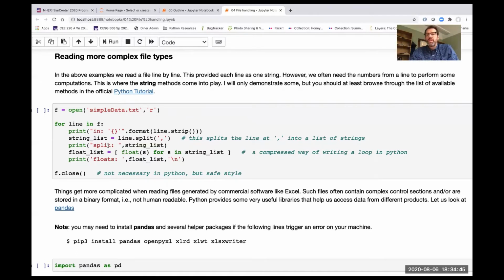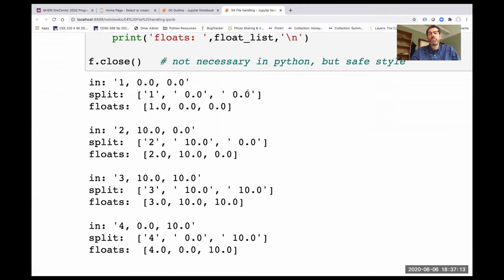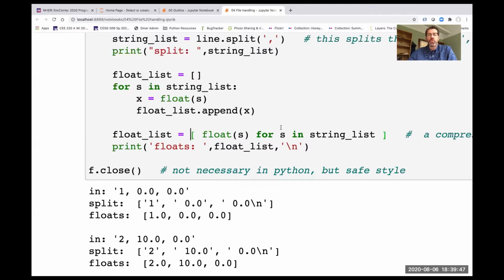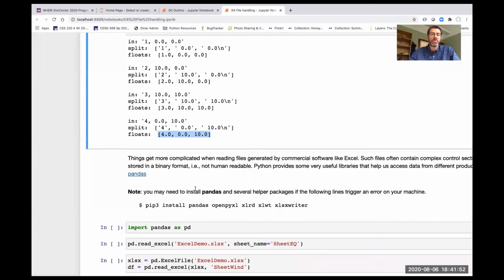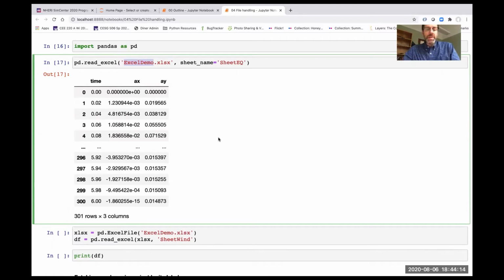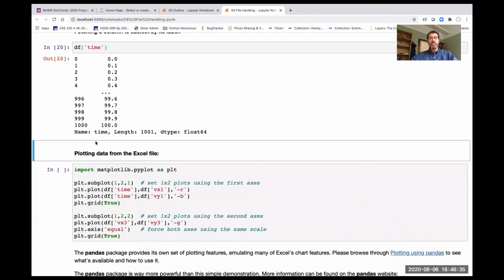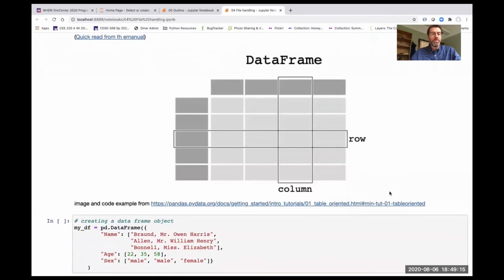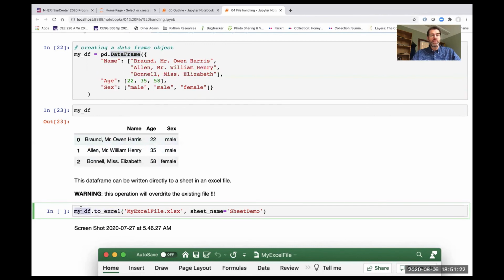Python Quickstart Tutorial: File IO using pandas